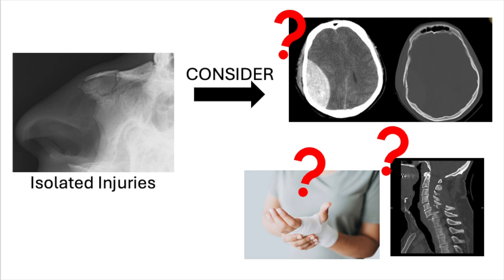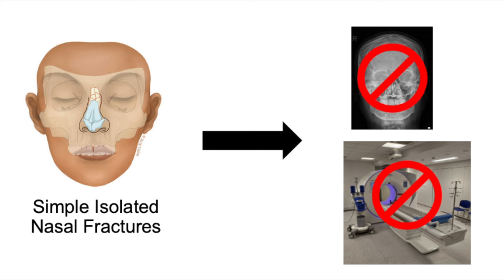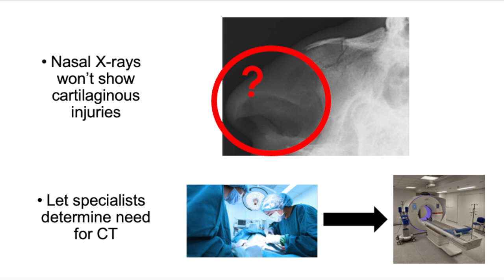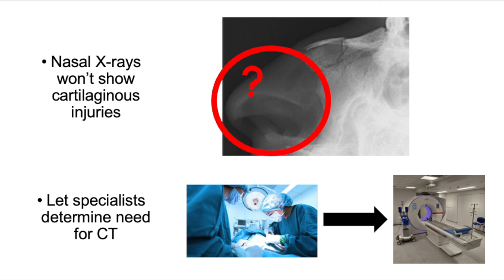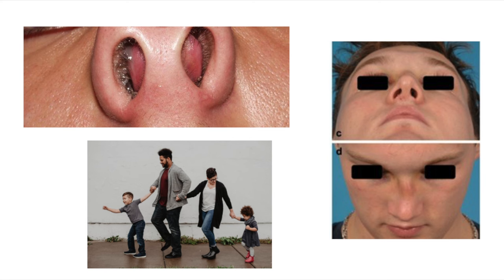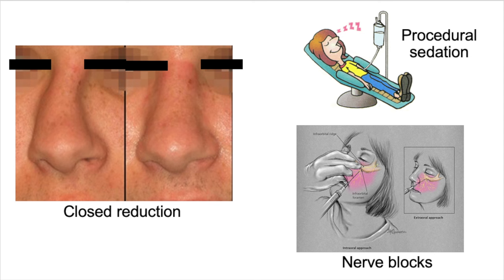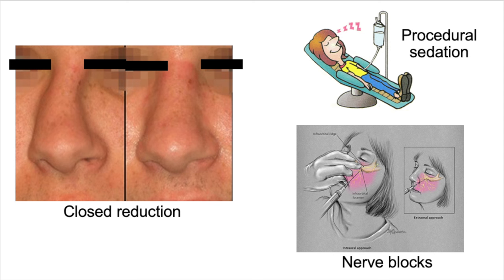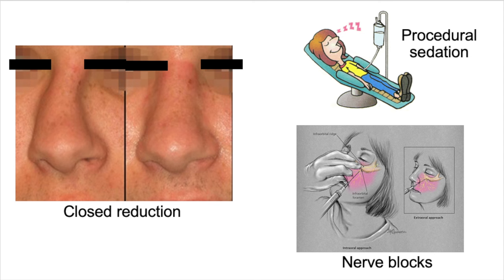Approach to Nasal Fractures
1. Visit emergencymedicinecases.com for more high quality free open access podcasts, written summaries, videos, quiz vault and blogs.

2. Please donate to EM Cases to help ensure continued high quality free open access EM education.

3. Find the EM Cases podcast, the most listened to Emergency Medicine podcast in the world, wherever you listen to your podcasts.